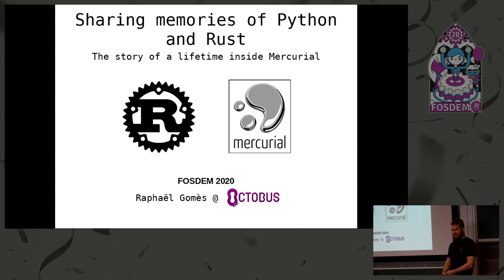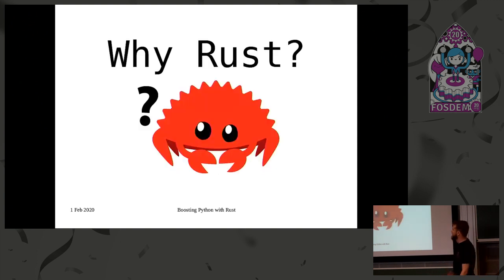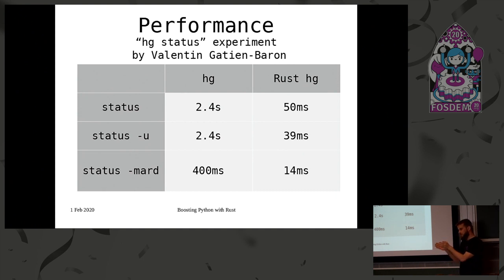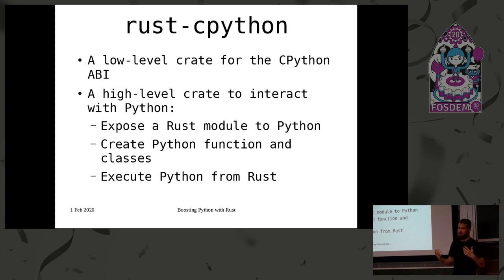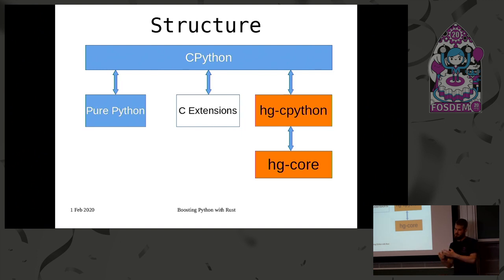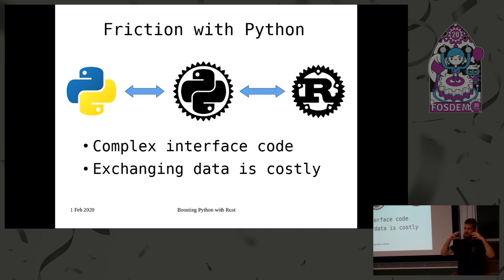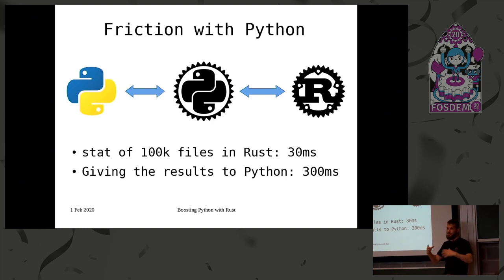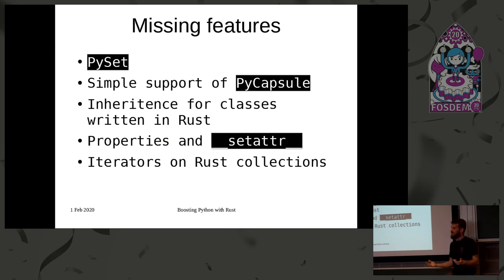Sharing memories of Python and Rust The story of a lifetime inside Mercurial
by Raphaël Gomès

The Mercurial version control system now has an option for running Rust code to improve performance. In this talk we will explore the challenges of using Rust efficiently inside a performance-sensitive Python project with more than 10 years of backwards compatiblity.

Room: K.3.401
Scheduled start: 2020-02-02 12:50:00